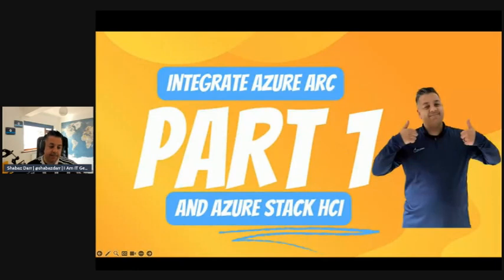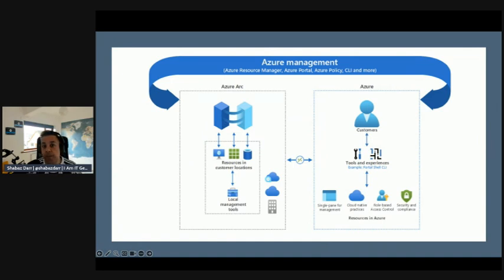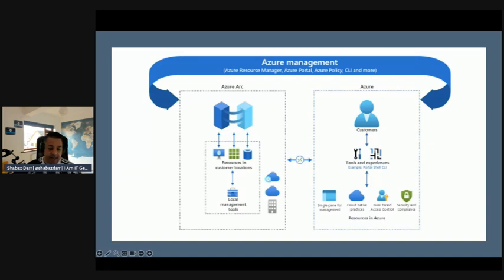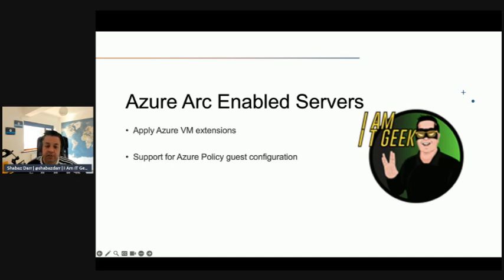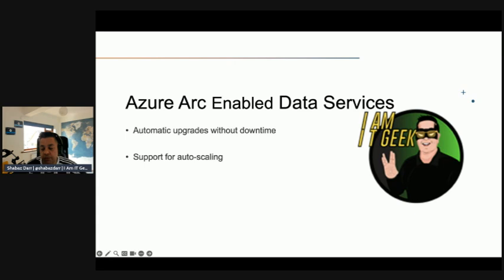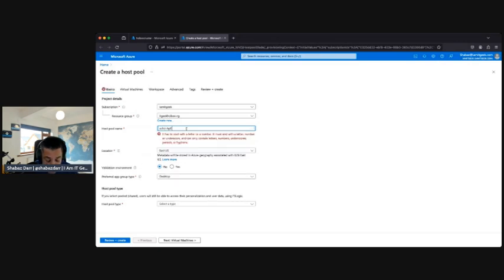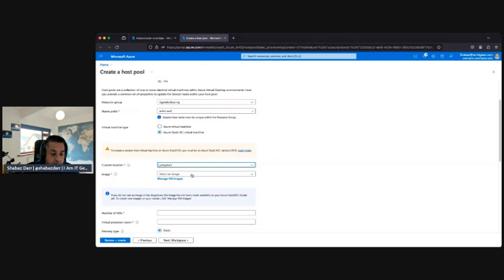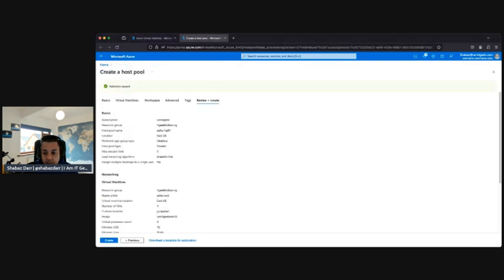Secrets of Azure Arc & Azure Stack HCI Integration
Uncover the secrets of integrating Azure Arc with Azure Stack HCI in this informative video! Learn how to seamlessly connect these powerful tools for maximum efficiency and performance.